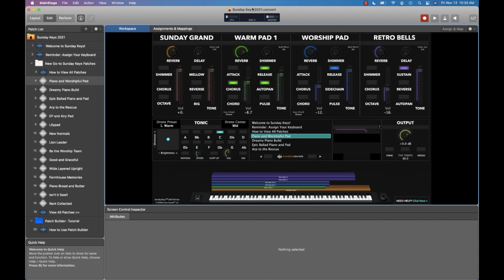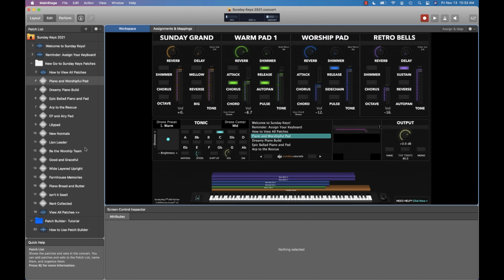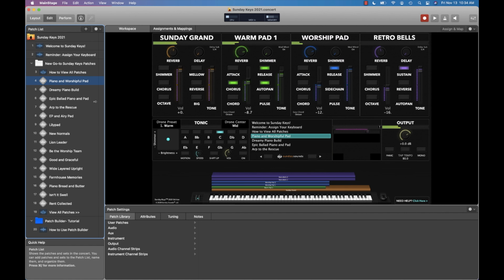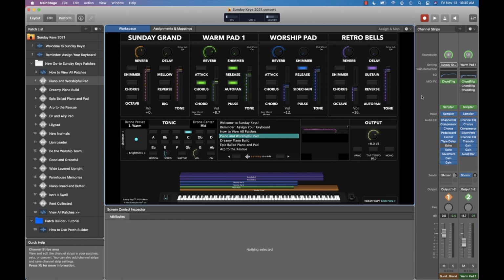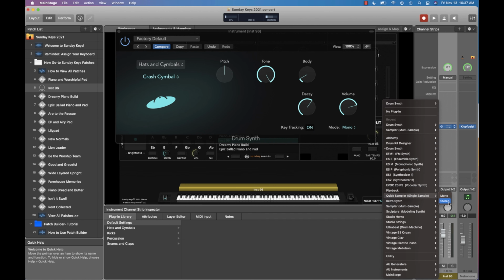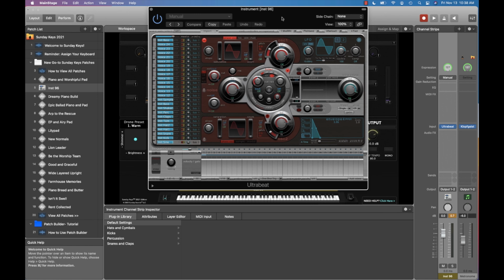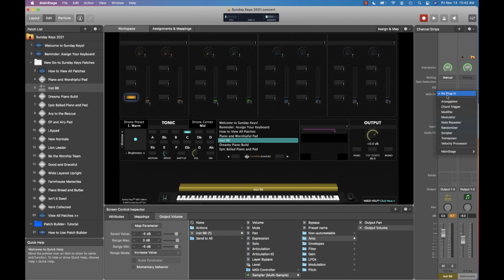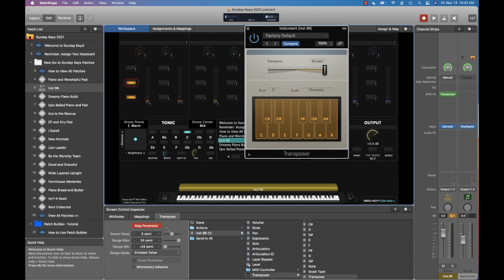HUGE UPDATE! New MacBooks, OS Big Sur, M1 Chip, MainStage Update 3.5!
Hey folks, David from Sunday Sounds here to touch base with you about the newly released MacOS, titled Big Sur along with the M1 Apple Silicon Chip and MainStage 3.5

At this time we strongly advise you NOT update to Big Sur when it is released.

Why?

Our advise is based on experience with a large number of users encountering a wide variety of hardware compatibility related issues every year when a new MacOS is released.

Big Sur in particular looks to be a very big update under the hood so we anticipate a high likelihood of initial hardware (and also software plugin) compatiblity issues in the weeks after release.

We recommend that you look to the manufacturers of the hardware you rely on to see them give the all clear for Big Sur before you update.

If you have a compelling reason to update and just can't wait, make sure to do a full Time Machine backup of your system before doing so, as that will allow you to revert back to your prior OS if you run into any game-breaking issues.

As always, we strongly advise against using Apples "Auto Update" feature.

​Here's an article from Apple on backing up your system via Time Machine.

We will communicate any issues that early adopters run into as we are made aware of them, but again we recommend that you keep checking with the manufacturers of the software you use to see when they give the all-clear. We will also be sure to let the community know should we become aware of any prevalent issues.